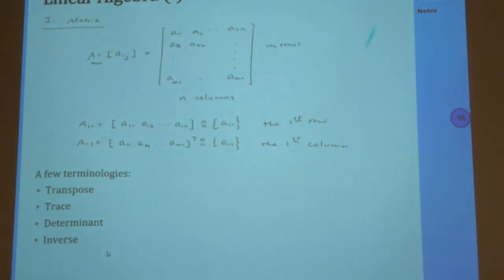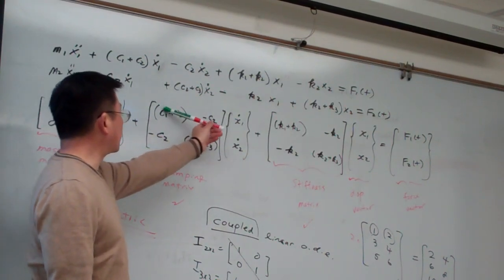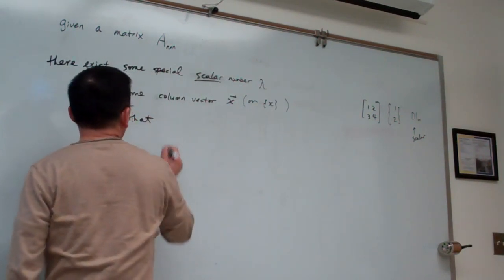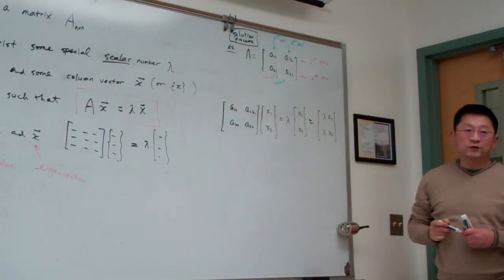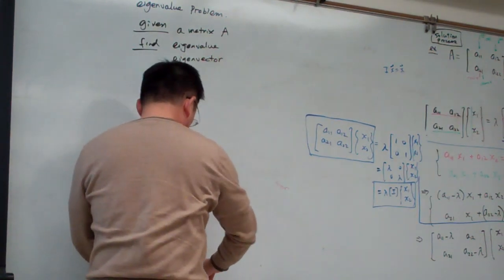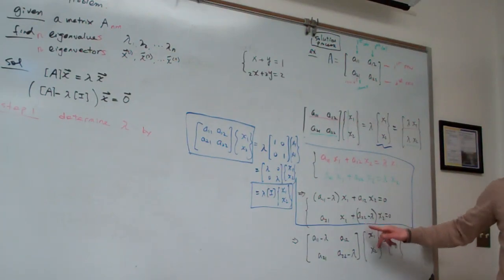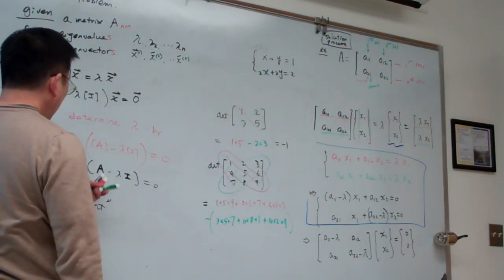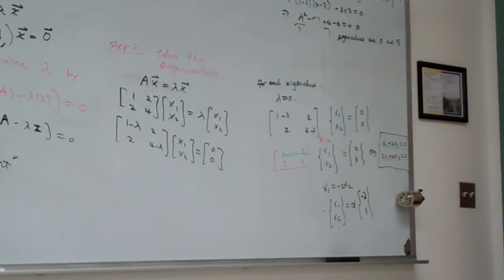Vibration lecture 35 3 review of eigenvalue problems